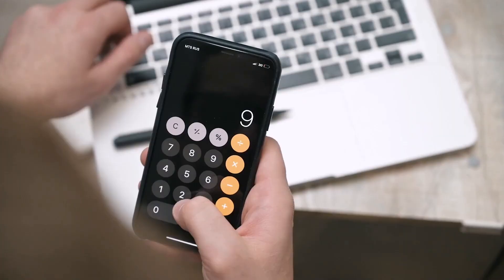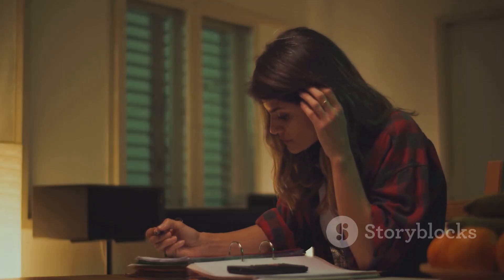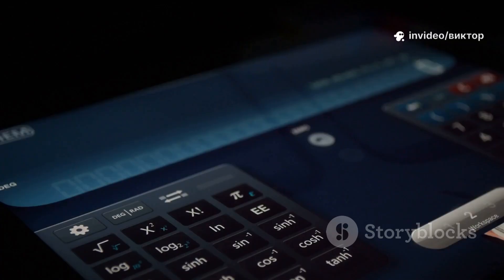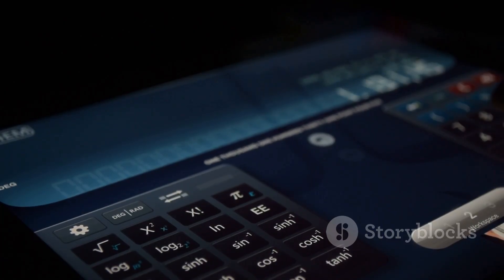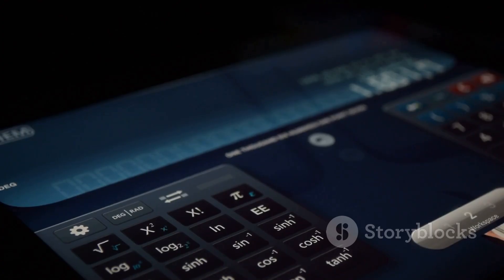UniverCalc for everyone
Universal calculator for pupils, students and everyone who works with calculations!
UniverCalc is a convenient and multifunctional calculator that combines:
🔹 Regular calculator
For everyday arithmetic calculations with a clean and intuitive interface.
🔹 Number system calculator
Work with different number systems: binary, octal, decimal, hexadecimal and even up to hexadecimal! Convenient entry and conversion of numbers between systems.
🔹 Unit converters
🔹 Formulas from mathematics, physics, chemistry, etc.
A collection of useful formulas divided by topics:
• Algebra, geometry, trigonometry
• Newton's laws, electricity, mechanics
• Chemical formulas and reactions, etc.

Ideal for:
• Schoolchildren and students
• Engineers and technicians
• Anyone looking for a universal tool for calculations